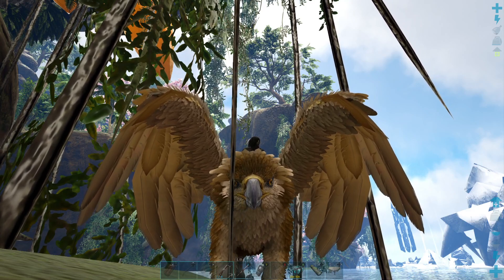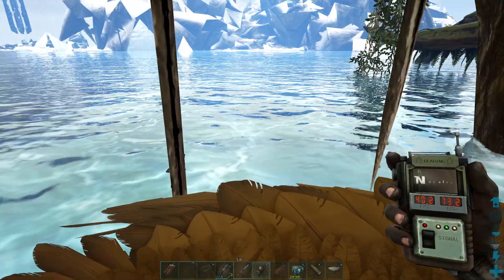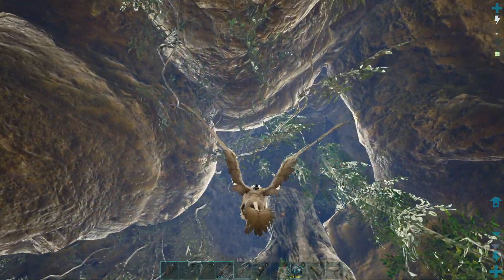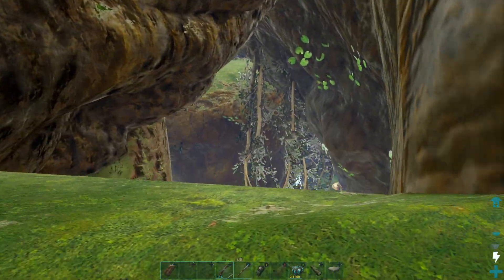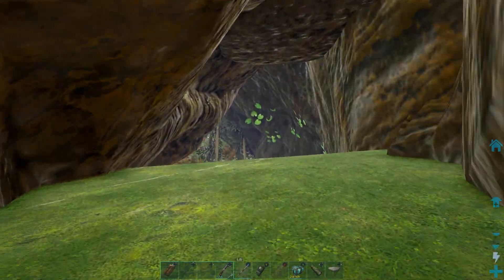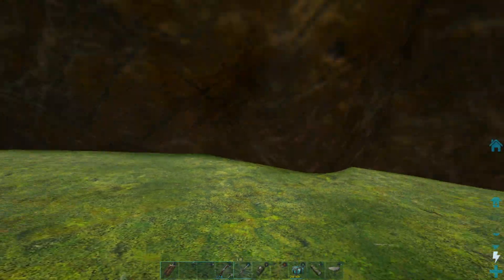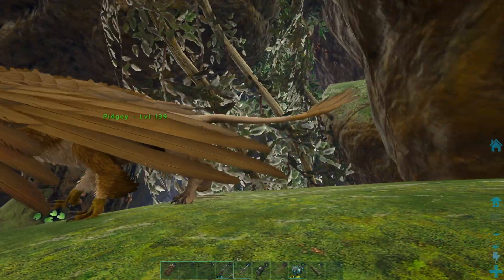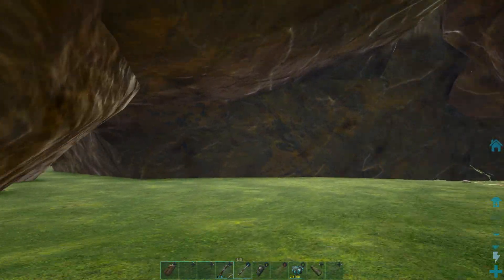ARK - CRYSTAL ISLES BEST RATHOLE EXPOSED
So after my good buddy started hunting for a location with me he checked this out and its just so good i had to share it with you guys , we are definately gunna try and build here if its not already taken on our server and i hope you guys enjoy the spot